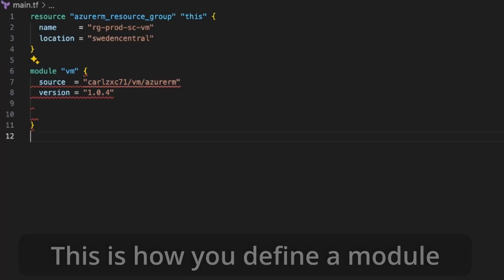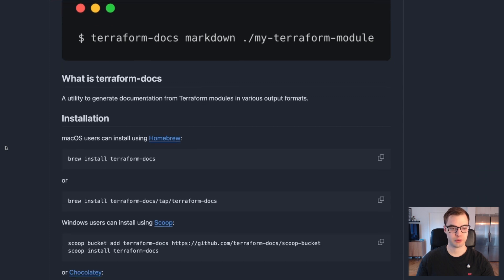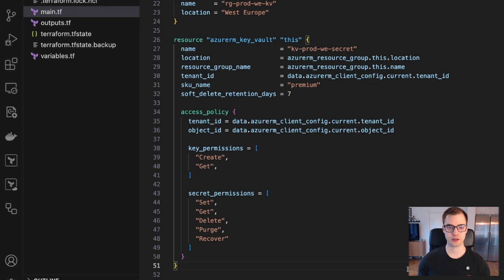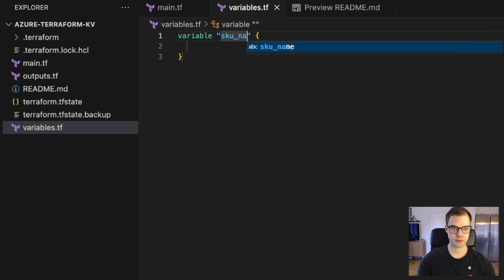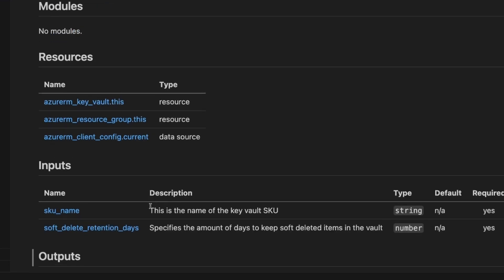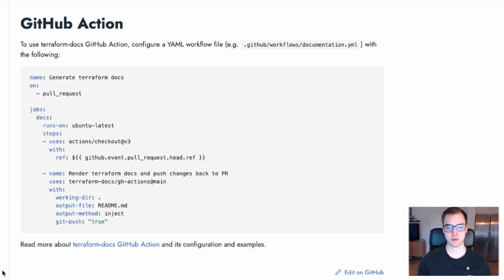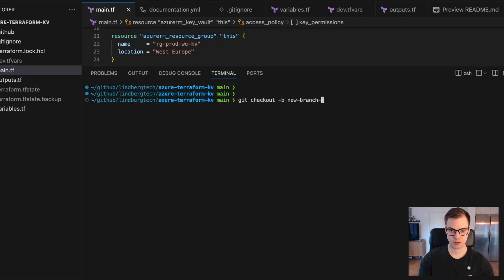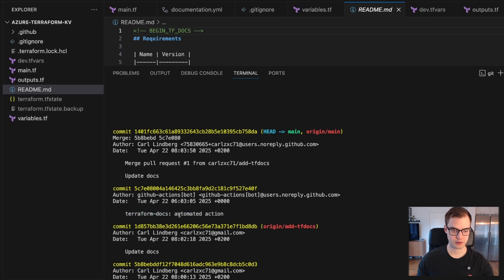Effortless Terraform documentation, here's how!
In today’s video, we're tackling a topic many developers dread: documentation. But don’t worry there is a tool that makes this painless when working with Terraform modules.

Terraform-docs: an awesome open-source utility that auto-generates documentation for your Terraform modules. Whether you're updating providers, adding variables, or tweaking outputs, terraform-docs keeps your module docs accurate and up to date.

We'll show how to:
- Use terraform-docs with Terraform modules for Microsoft Azure
- Use terraform-docs to generate .tfvars files
- Automatically generate docs during CI/CD pipelines in GitHub